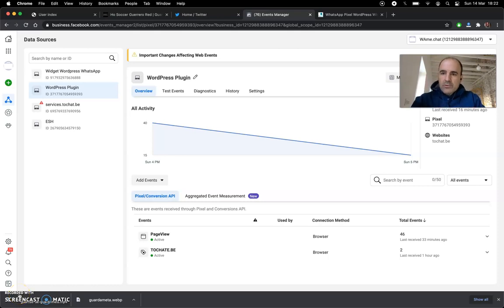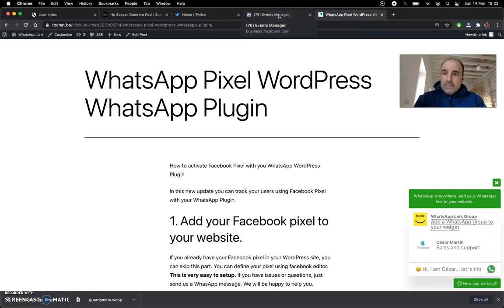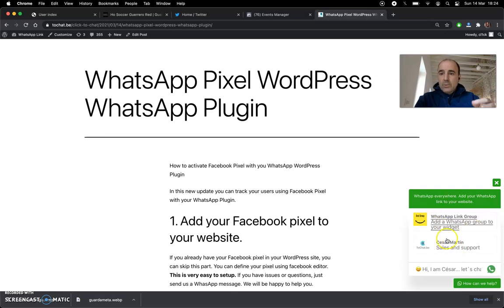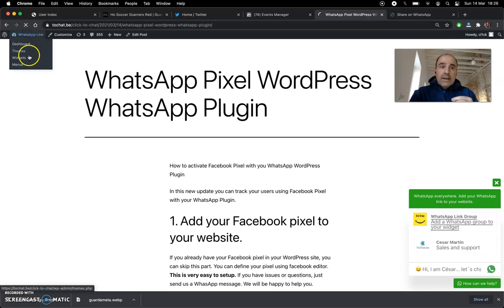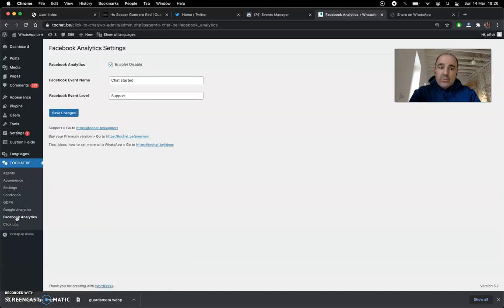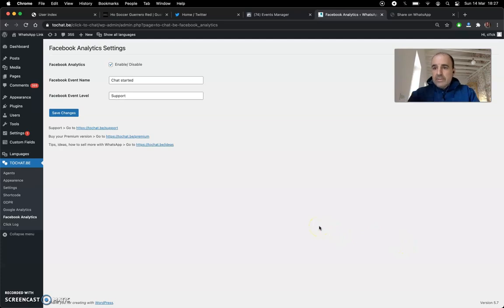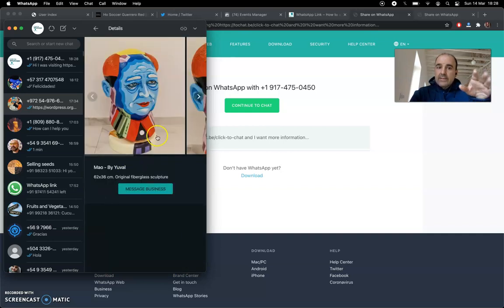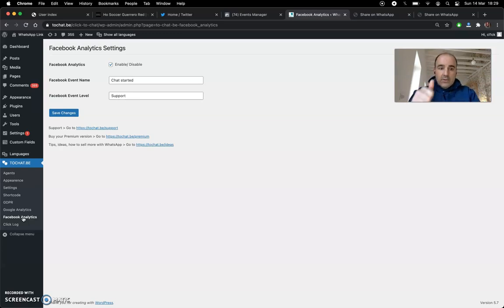facebook pixel whatsapp widget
How to track user from your website to your WhatsApp with Facebook Pixel